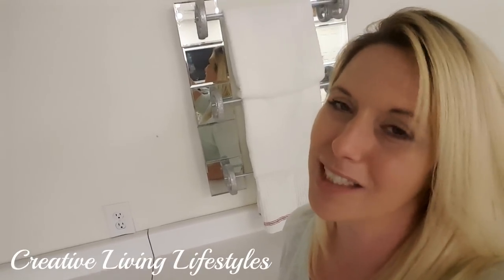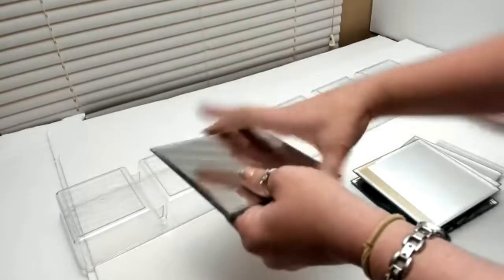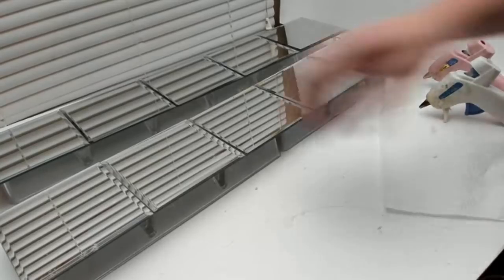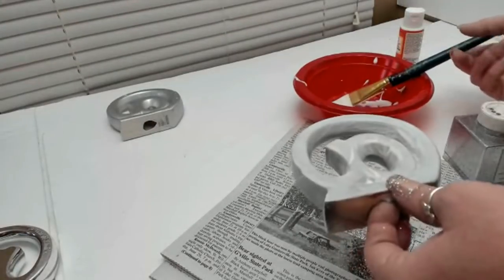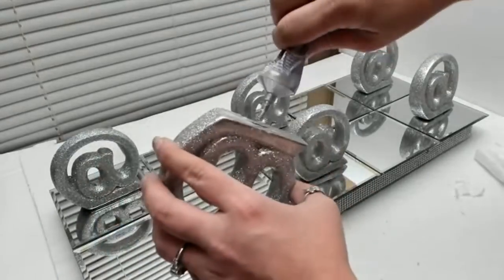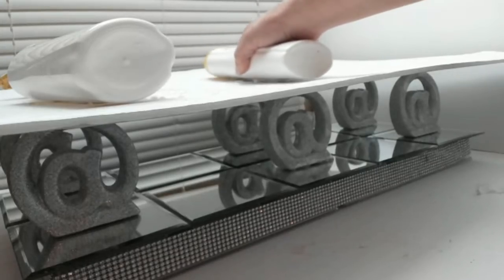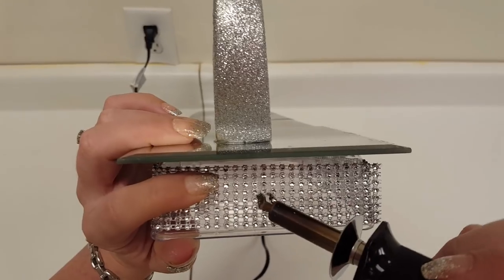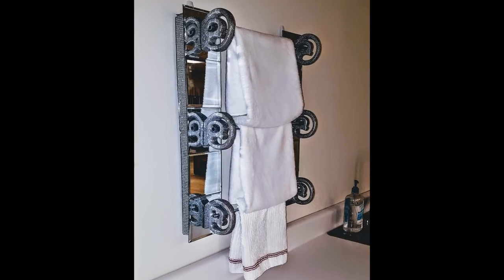DIY Bathroom Mirrored Decor 💎 made with Dollar Tree Materials / Towel Rack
For this DIY Dollar Tree Home Decor project I made a mirrored towel rack to go with the glam bathroom shelves I had made a few weeks ago. I made this with mirrors to match my glam decor. Since this is towel rack I came up with a way for the rods of the shelf to sit a few inches away from the wall so you can comfortably hang your towels.
I hope you enjoyed this weeks video. Love ya & I'll see you soon.

10 - small square mirrors
4 - Storage Containers
Diamond wrap
3 - Claws for the rods or anything that you
think would work such as long dowels

Optional - I hung mine with 3lb command hooks

If you do not know how to use command hooks I found a how to video just for you.